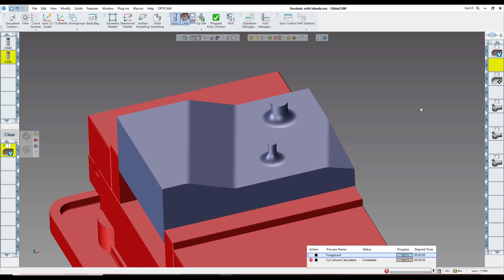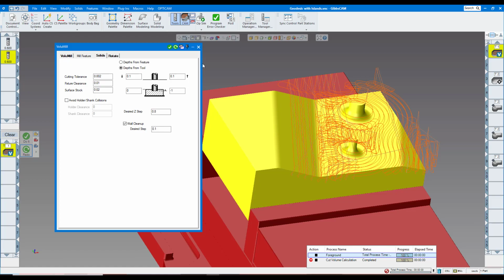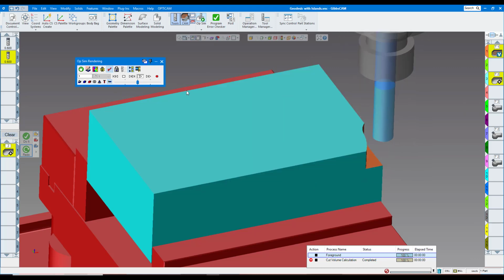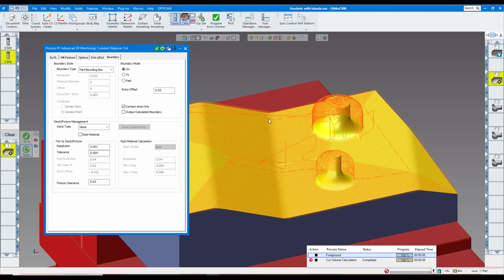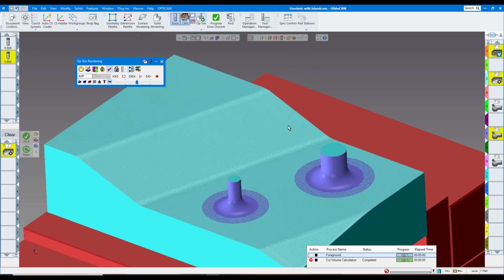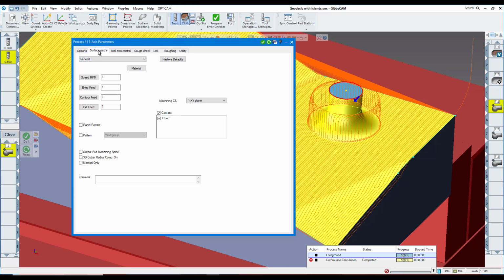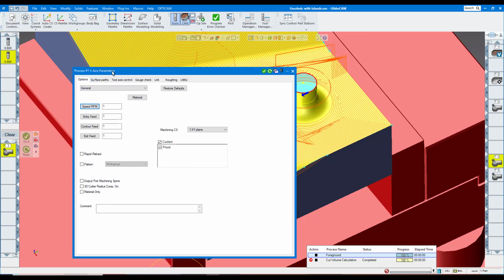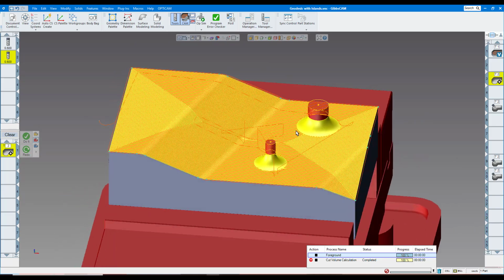GibbsCAM Advanced Surfacing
GibbsCAM Advanced Surfacing using Advanced 3D as well as using the 5-axis module in 3-axis mode.  Geodesic also included.